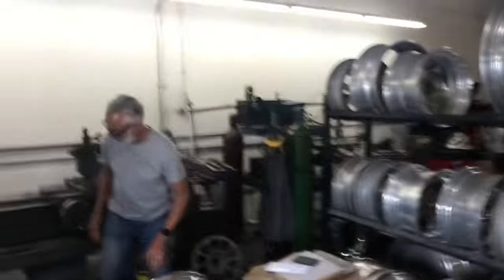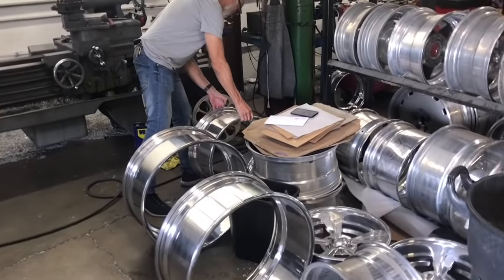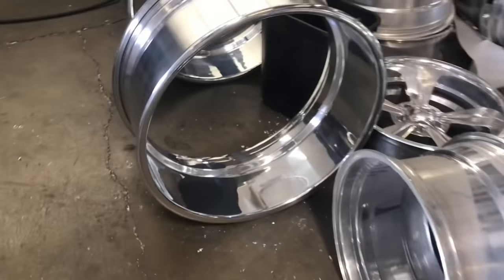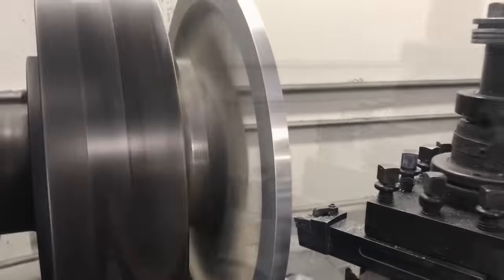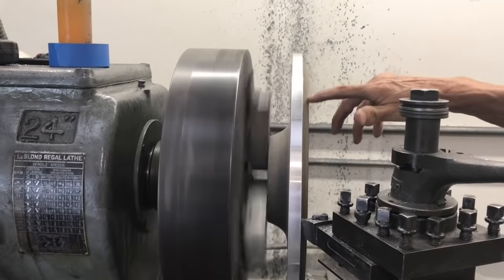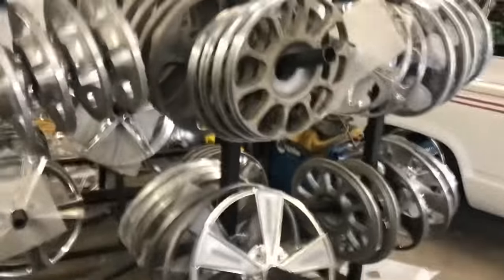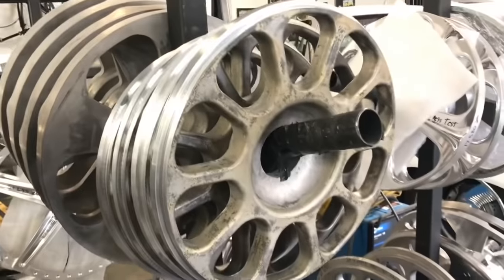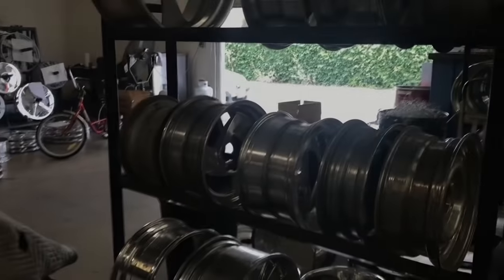New Rims for the C10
Stopped by esajian wheel and Ken Esajian showed me step 1 of the making of my new 18x10s